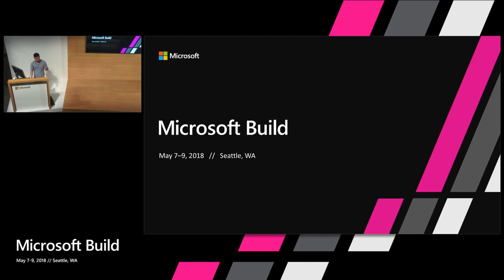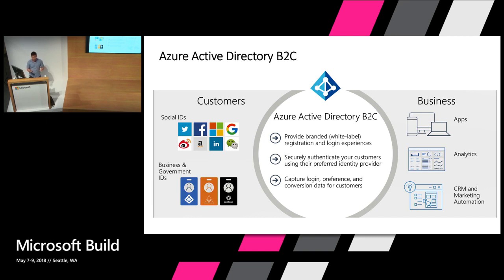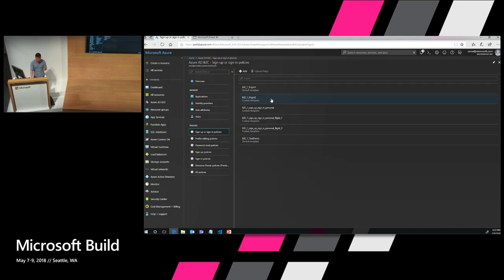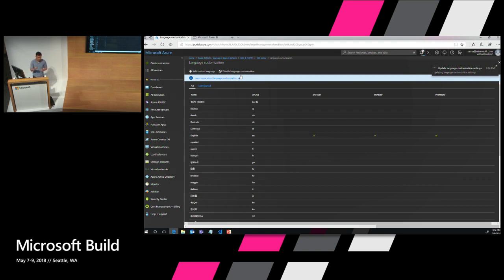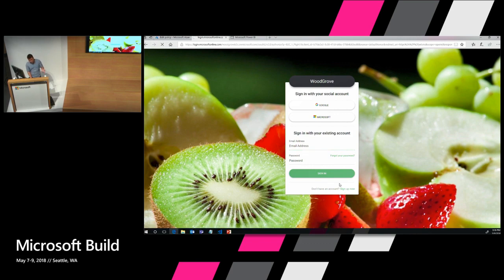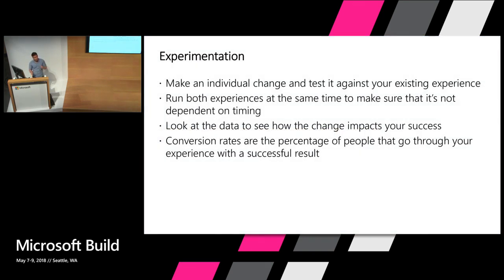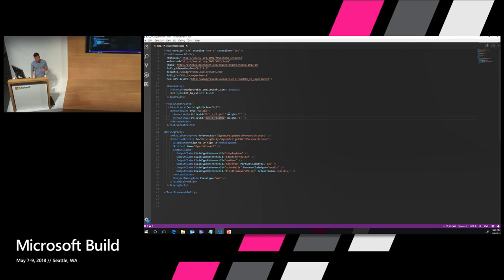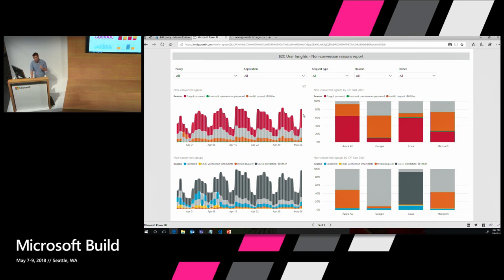Microsoft Build 2018 Increase customer conversion rates by customizing your Sign In Experience with